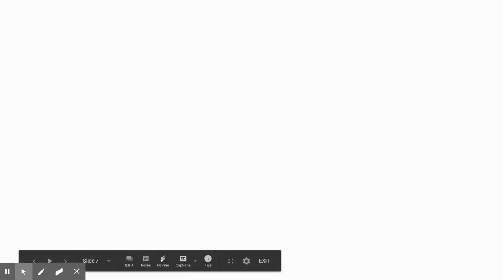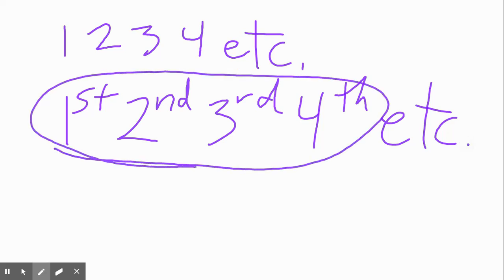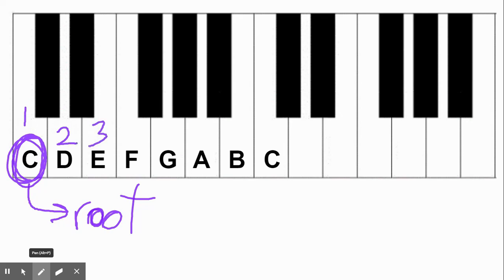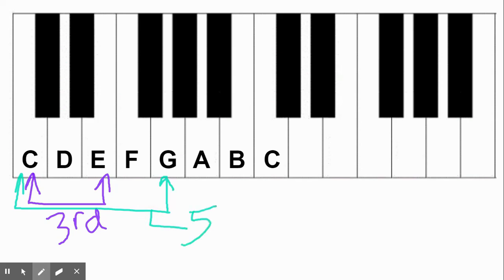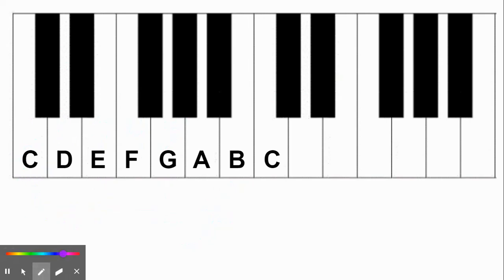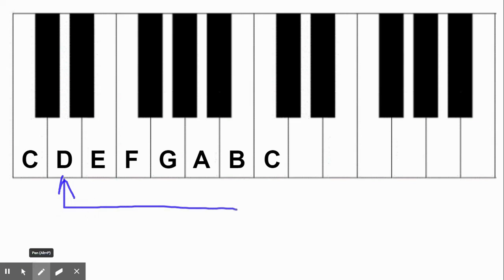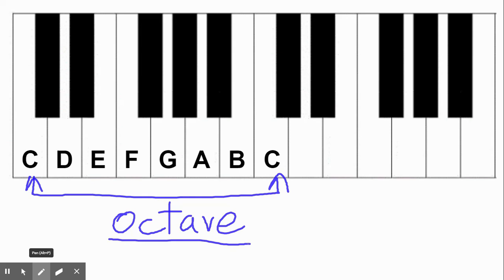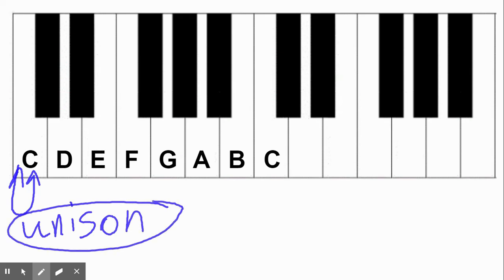MTPT8: Interval Numbers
Music Theory for Piano Technicians, part 8: Interval Numbers